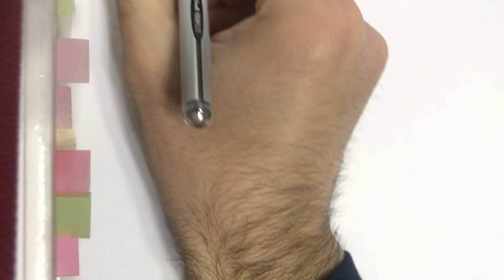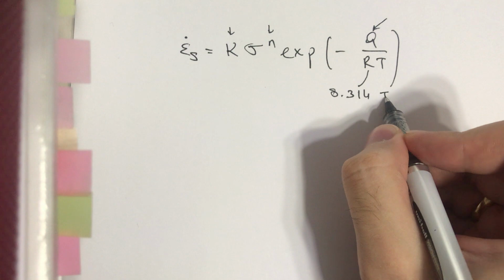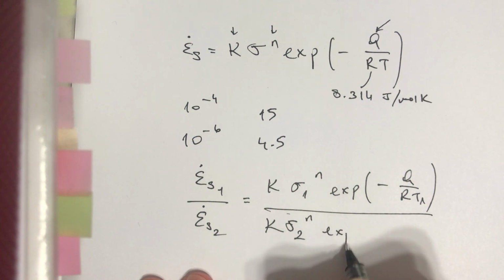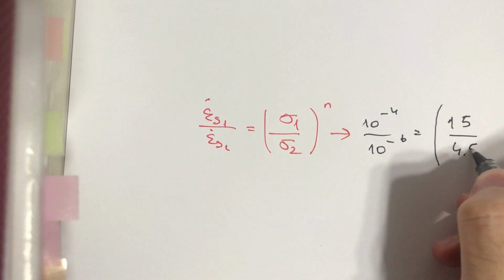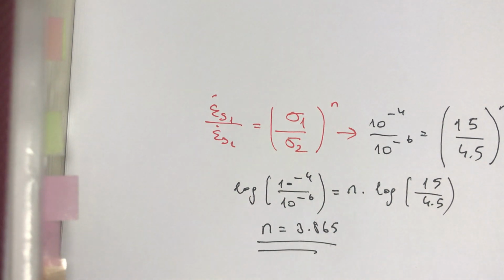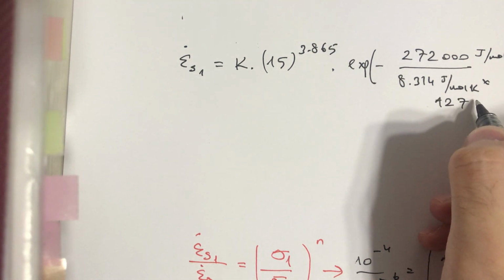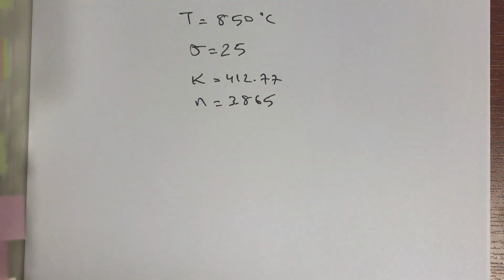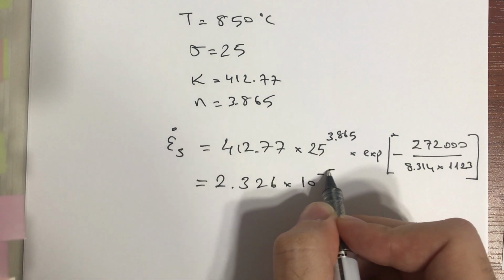METE230 Recitation3 Q9